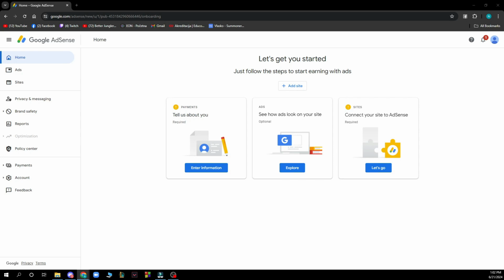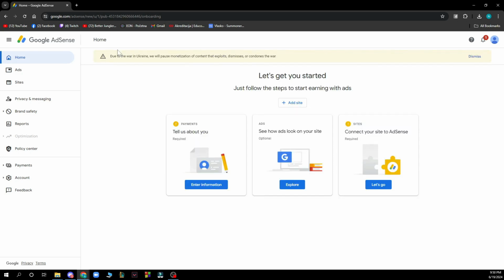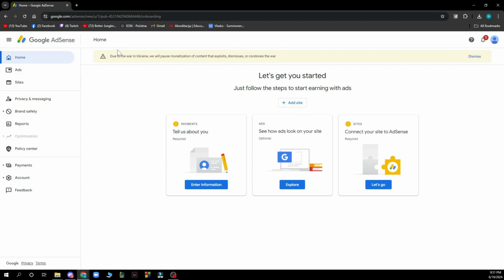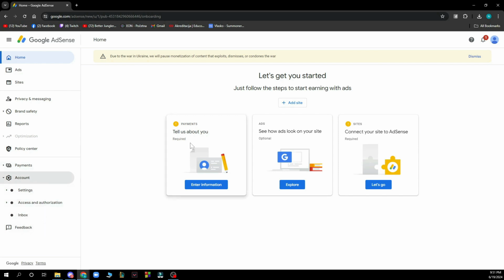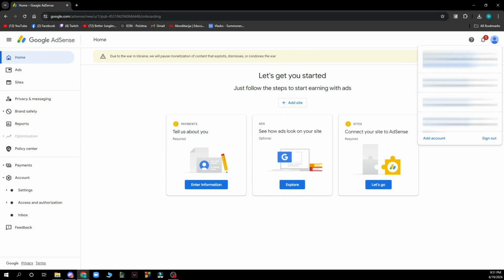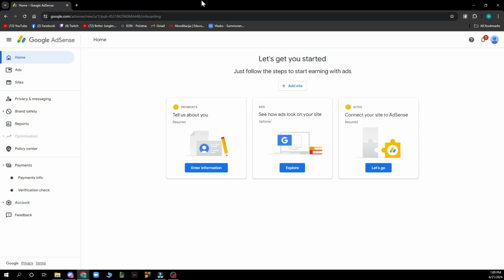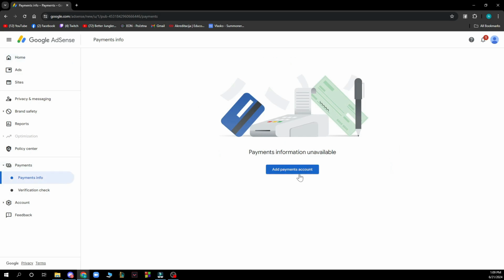How To Withdraw Money From Google AdSense (Quick Tutorial)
In this video I will show you How To Withdraw Money From Google AdSense. It would be good if you watch the video until the end so that you don't miss important steps.